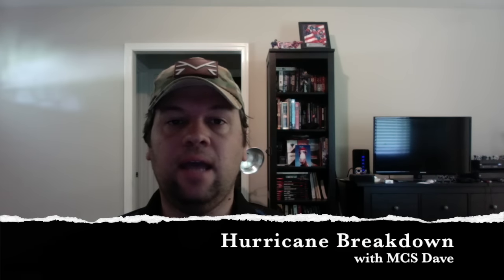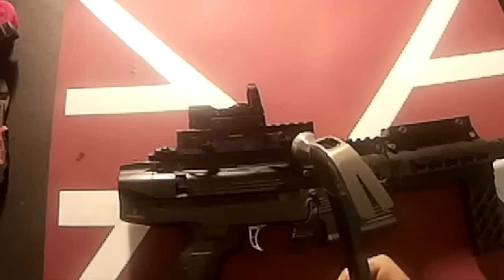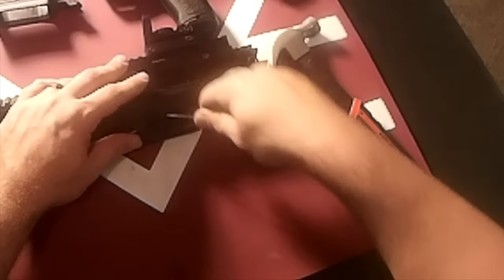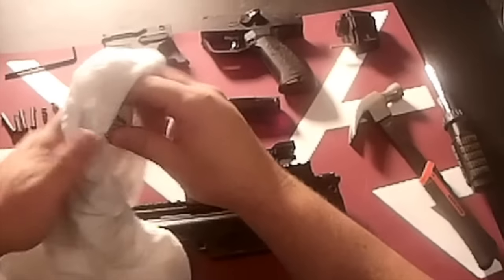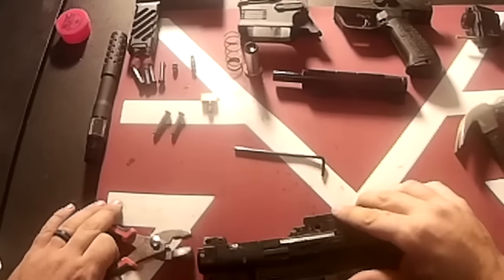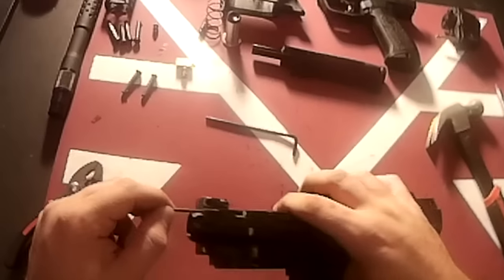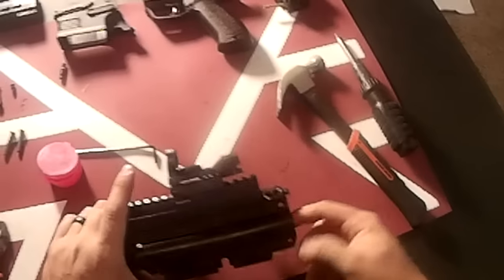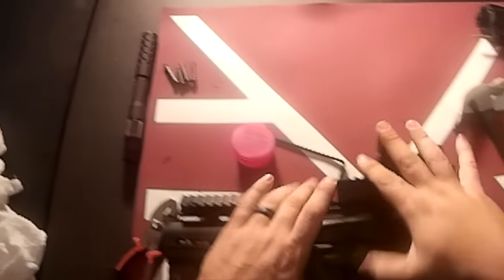Hurricane Disassembly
MCS Dave Covers the MCS Hurricane's breakdown and cleaning. The Hurricane is very simple and easy and the video is pretty much raw footage and the entirety of the disassembly, wipedown and relate process takes a measly 10 minutes! Truly an incredible marker